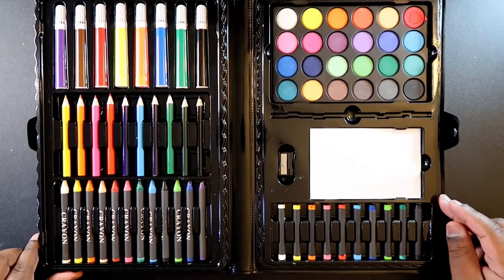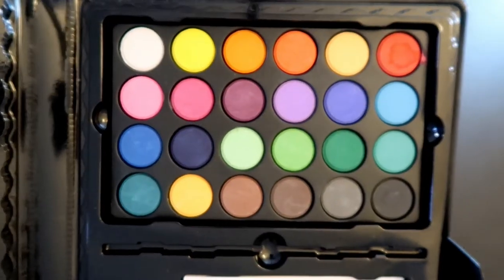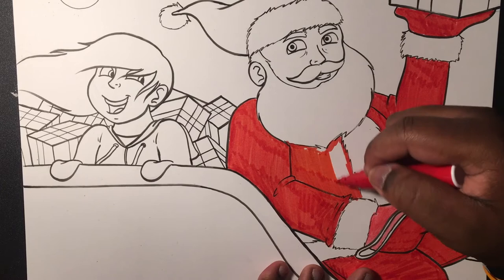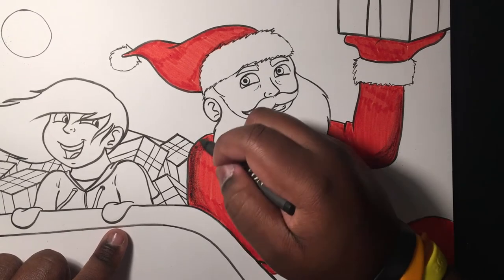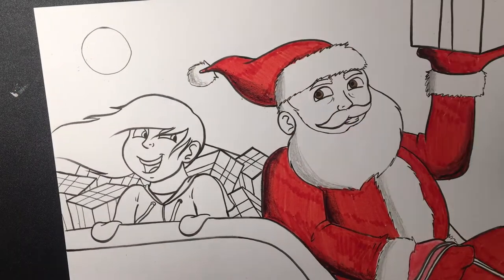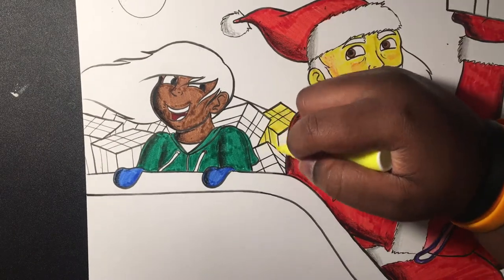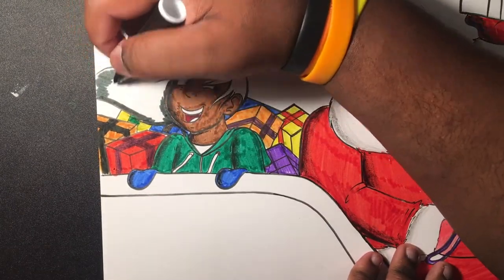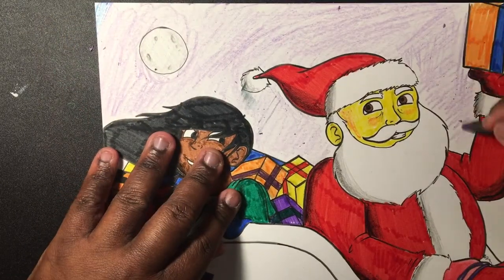$2 Art Set vs. a Professional Artist | Cadillac Cartoonz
📚Purchase my first ever instructional how-to draw and color book

▷ Tombow Fude Brush Pen
▷ Strathmore Smooth Bristol Paper

Stay cool, 😎
𝓒𝓪𝓭𝓲𝓵𝓵𝓪𝓬